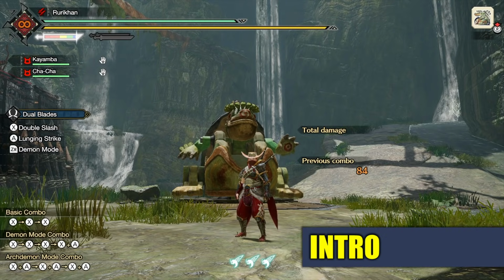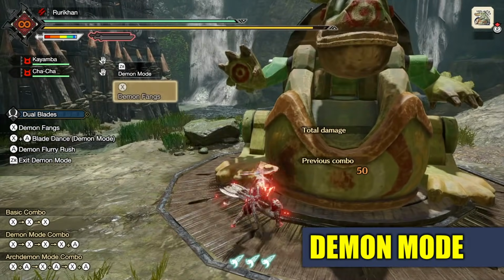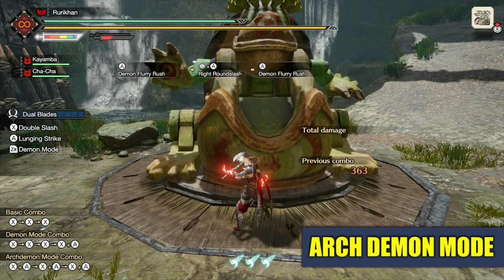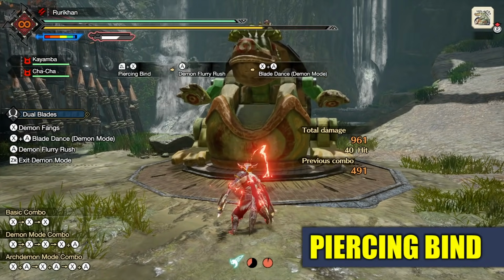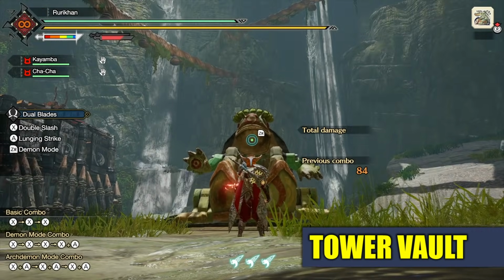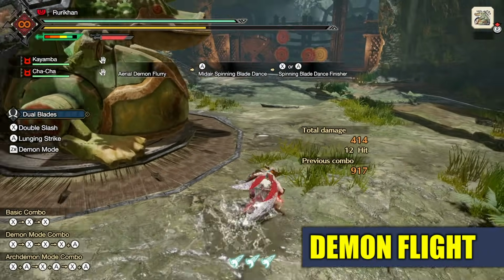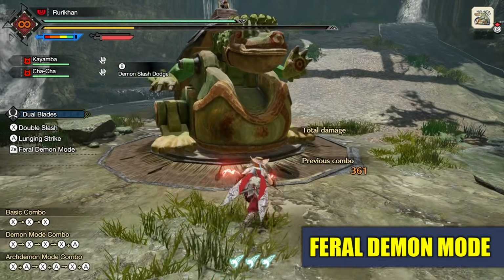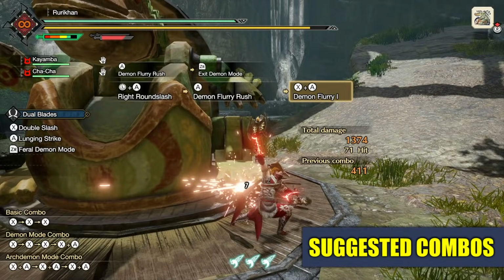Monster Hunter Rise - Dual Blades Guide (with Timestamps)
Today I'm bringing you my Dual Blades Guide for Monster Hunter Rise. There's timestamps to specific mechanics, but this guide works best when watched in sequence due to layering of complex mechanics. Enjoy!

This title is currently available Nintendo Switch.

Timestamps

0:00 Intro
0:35 Draw Attacks
1:39 Basic Attacks
2:30 Demon Mode
6:50 Arch Demon Mode
9:51 Shrouded Vault
11:12 Piercing Bind
13:00 Tower Vault
16:06 Demon Flight
19:58 Feral Demon Mode
24:01 Suggested Combos